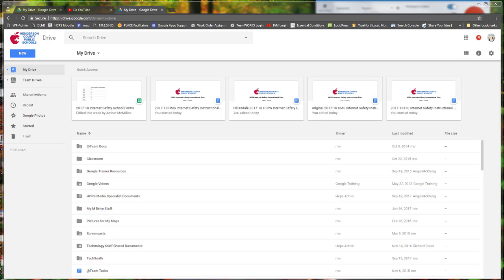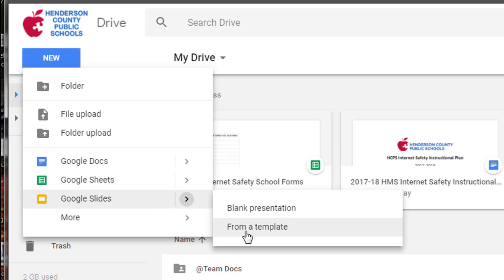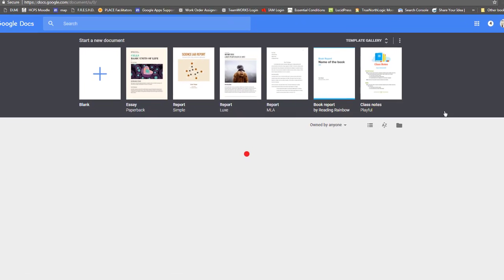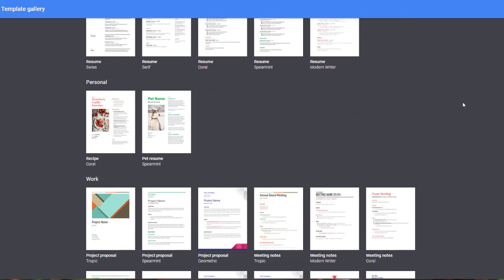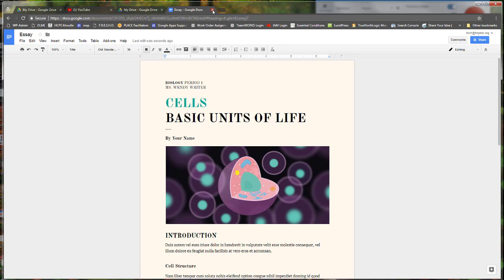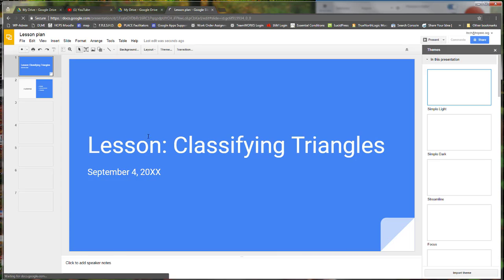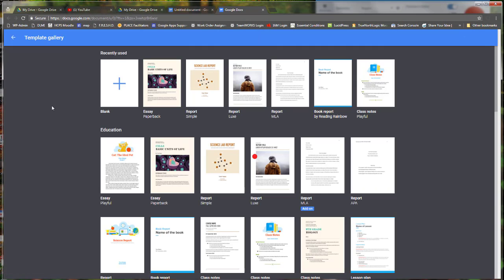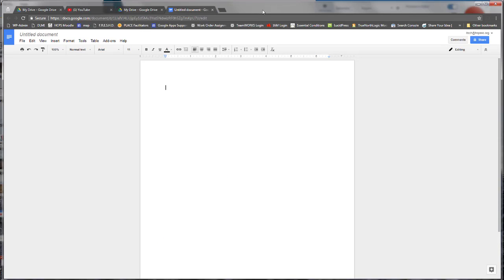Using the Template Gallery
This video is part of the Google Drive for Organization, Collaboration & Productivity online course.  Topics includemultiple ways to access the template gallery and using templates.